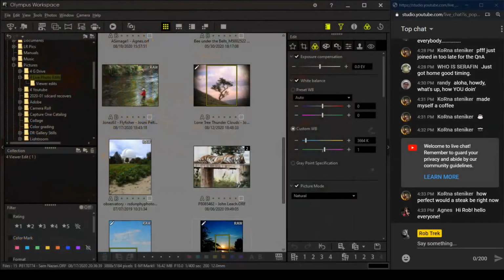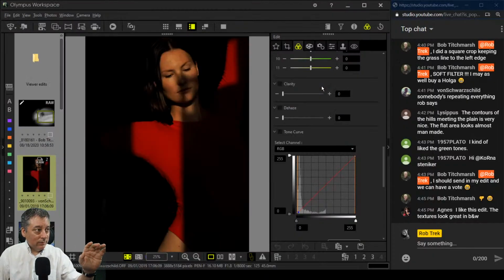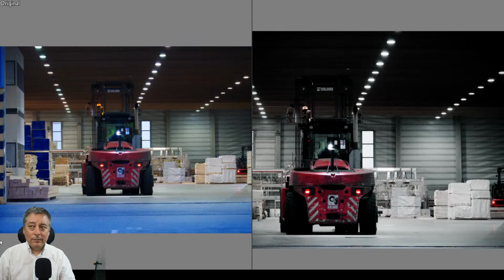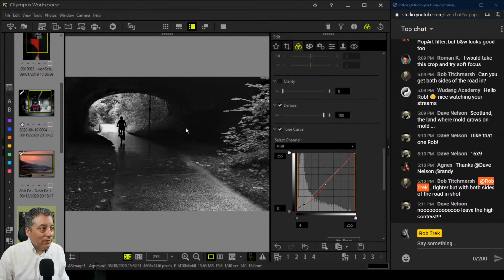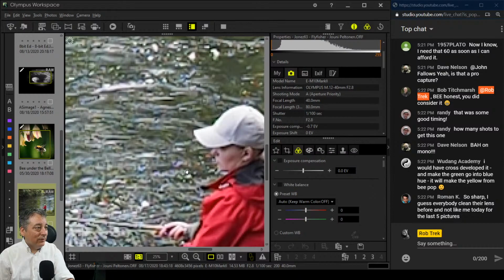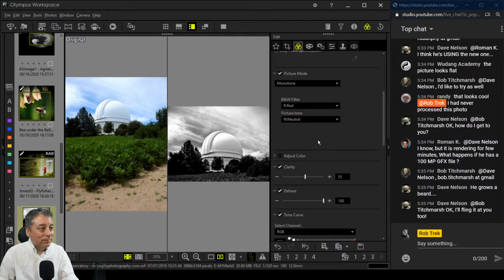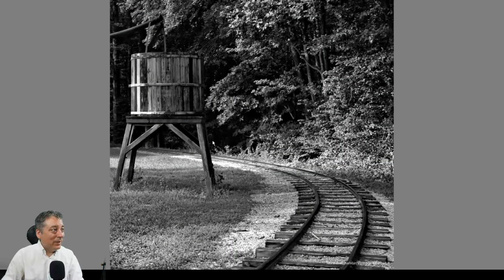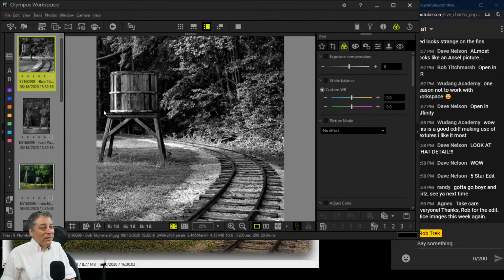I Edit Your Picture or You can Edit Mine - LIVE! ep. 26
I do live stream photo edits every week where I edit your pictures using Olympus Workspace.  You can also edit one of mine and I'll share your edit in the stream!

You can support my live streams by buying me a coffee.

My eBay Link*: